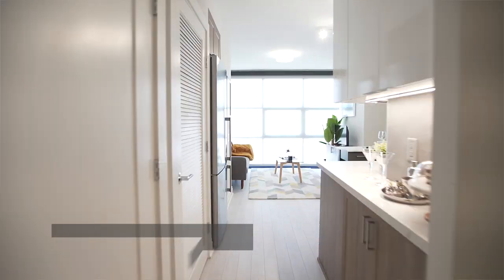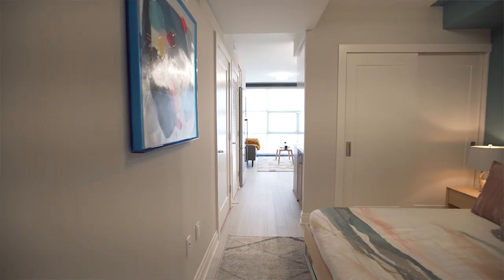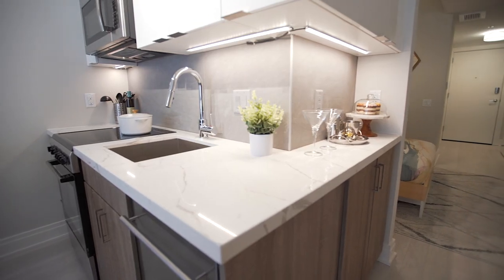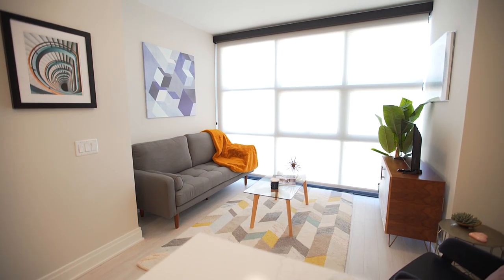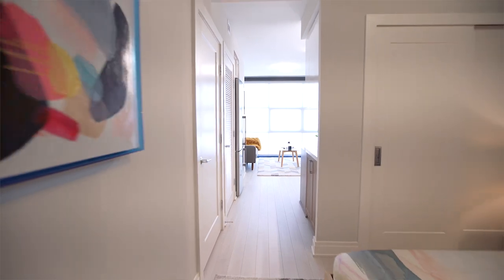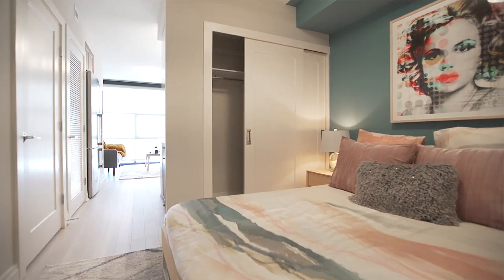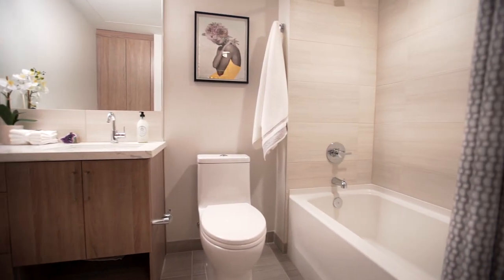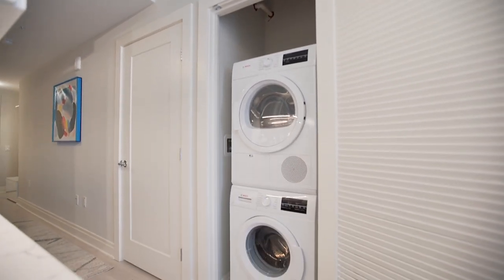Studio Suite Tour | i5 Union Market | Bozzuto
Curate a distinctive lifestyle where life is made to order in a collection of uniquely-crafted private, furnished, and co-living apartment options.